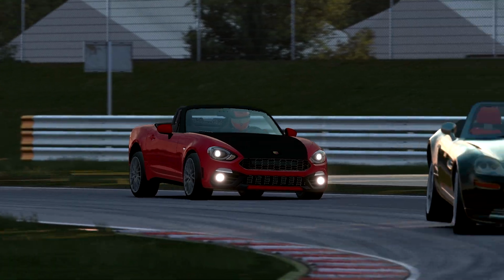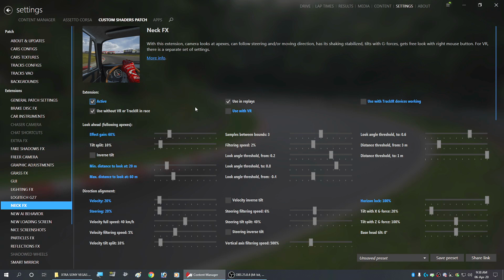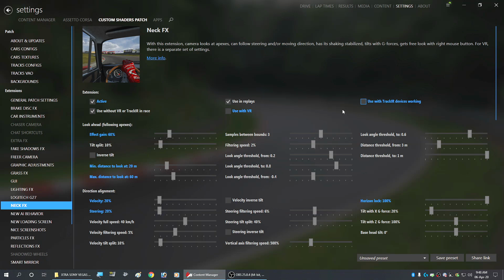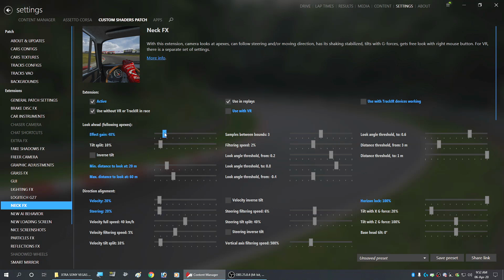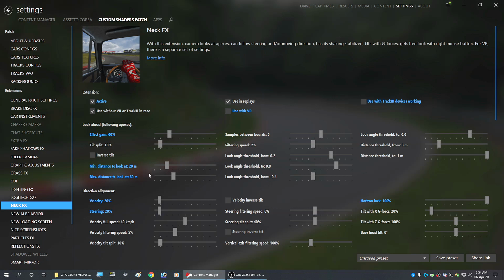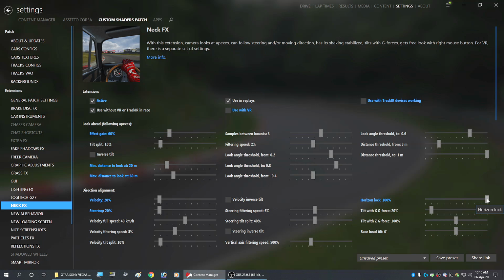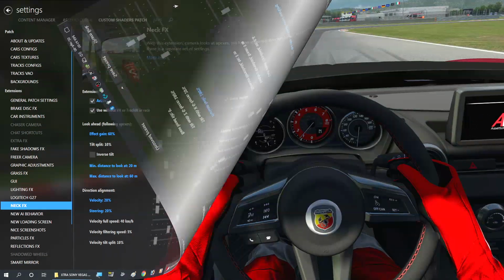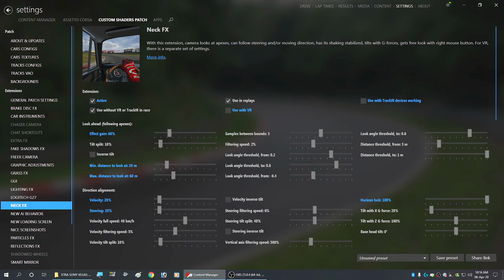Assetto Corsa HEAD MOTION | The NECK FX Tutorial | How to MIMIC VR like Head Movement for FREE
19:22 - Click on this time to Skip the Tutorial Intro, and go straight to the NECK FX Race replay DEMO.

G'day Viewers. So in today's video, I just wanted to show you how you can MIMIC VR style head movements in Assetto Corsa - when you can't afford a VR Headset, or you've found out that VR actually makes you feel nauseous. And you can do this totally FOR FREE, if you are already running Content Manager & The Shaders Patch Software combined - ENJOY
MORE MODS, HOTLAPS & TUTORIALS TO COME
Direct Link to the BMW Z8 E52 2000 MOD by DV Gamemods
Direct Link to the SOL Weather App
Direct Link to the Custom Shaders Patch
Direct Link to the Featured Song Published on Jun 28, 2018

Title: Trapped by Quincas Moreira